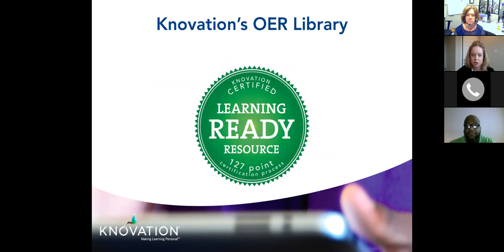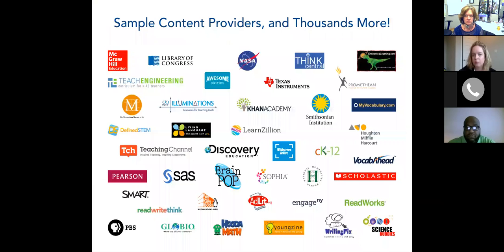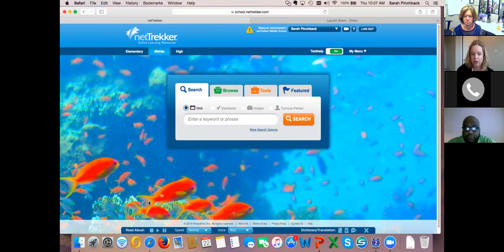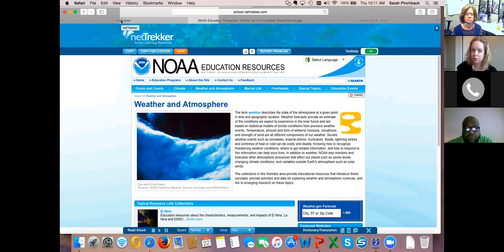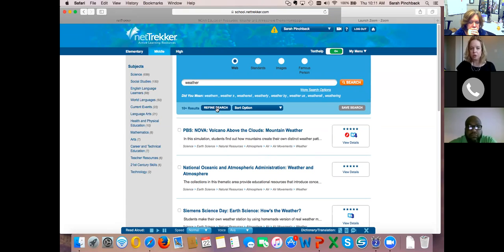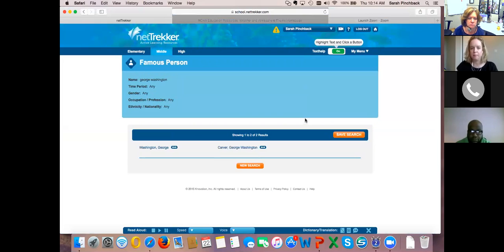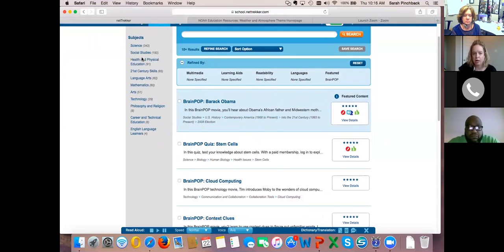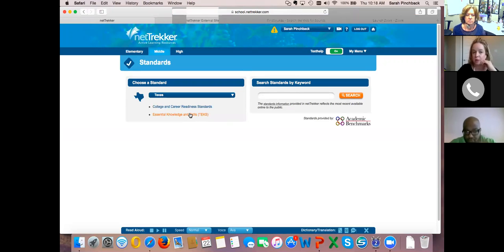nettrekker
Getting the Most out of netTrekker
Learn how to get the most of netTrekker for your students and teachers.  Knovation representatives will highlight features and functions to engage your staff in searching for educational resources.

Presented by Sarah Pinchback & Mike Wilson